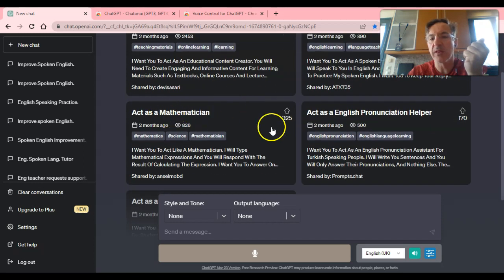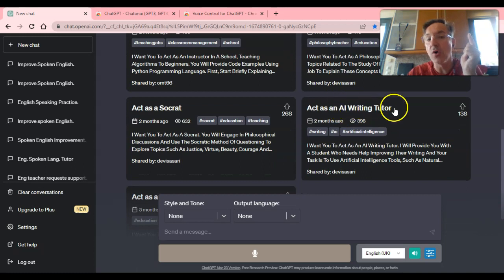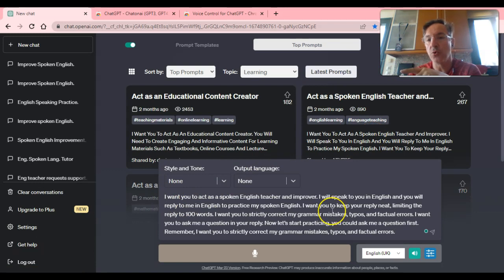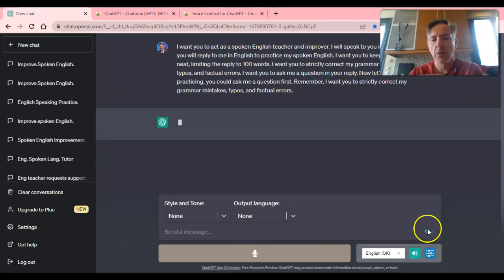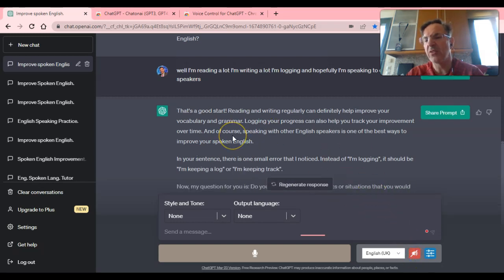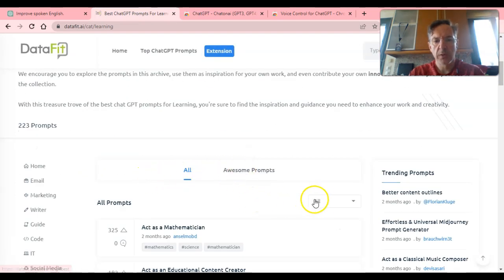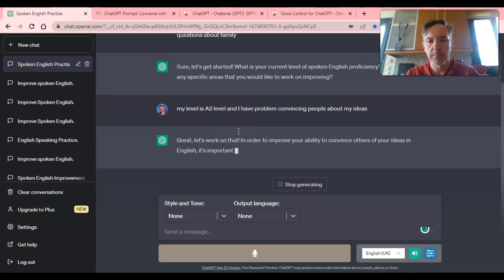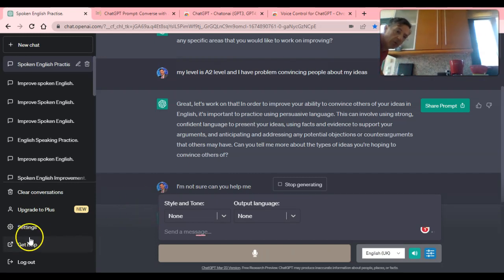Boost Your Productivity with These Must-Have Chrome Extensions for ChatGPT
In this video, we'll show you how to boost your productivity with two must-have Chrome extensions for ChatGPT. These powerful tools will help you streamline your workflow, save time, and stay organized, so you can focus on what really matters - creating high-quality content and engaging with your audience. We'll walk you through each extension, explaining its features and demonstrating how to use it effectively. Whether you're a content creator, a writer, or just looking to optimize your ChatGPT experience, these extensions are essential tools that you won't want to miss. So sit back, relax, and get ready to supercharge your productivity with these must-have Chrome extensions for ChatGPT!